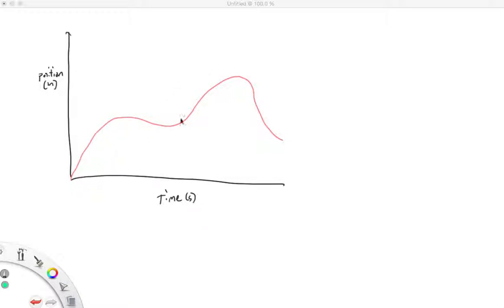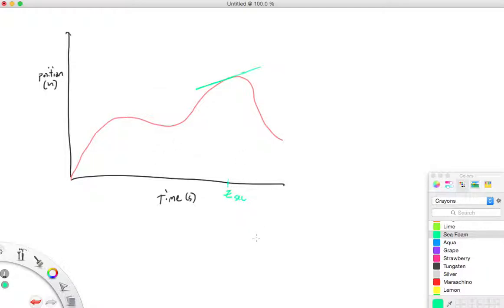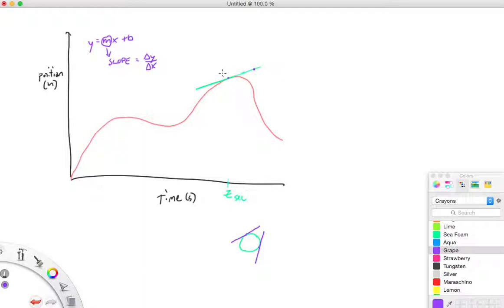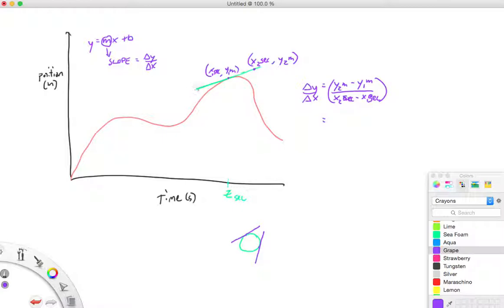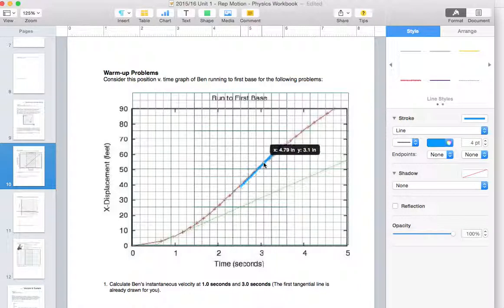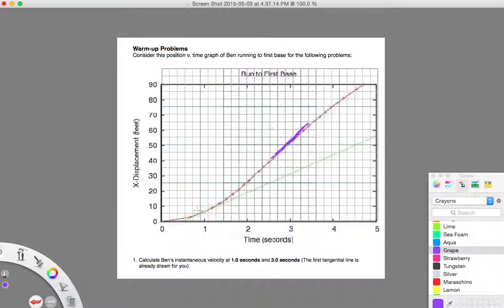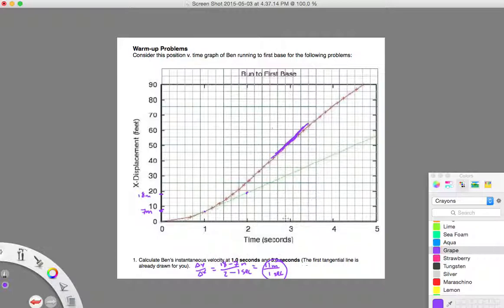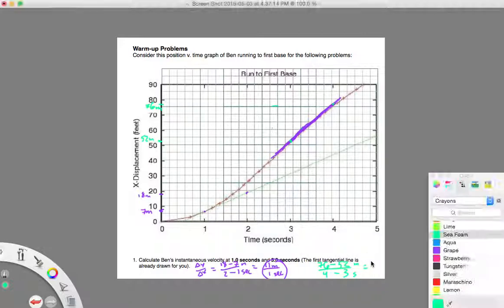Instantaneous Velocity Walk-thru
physics unit 1